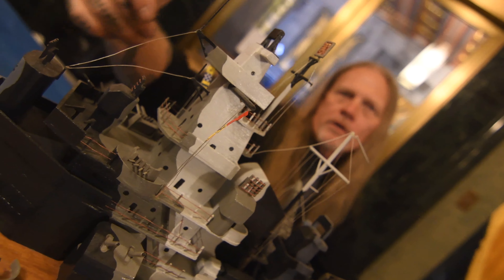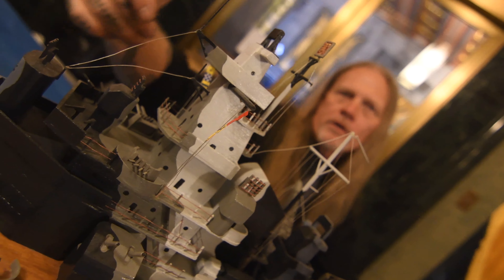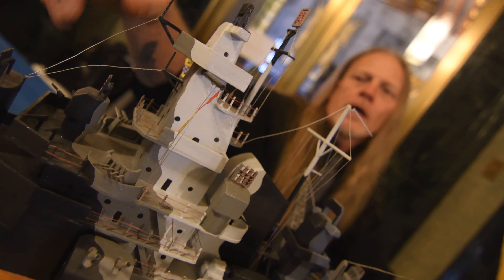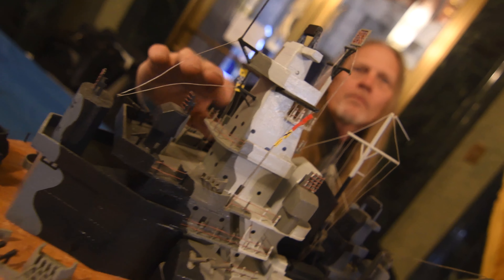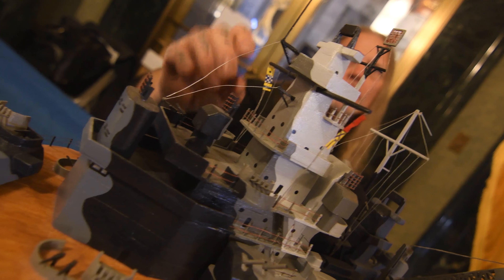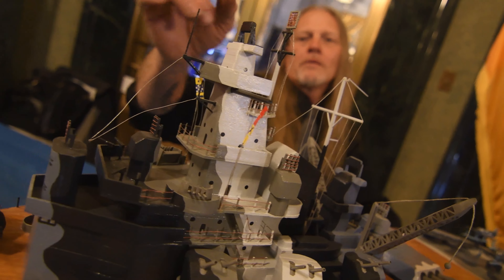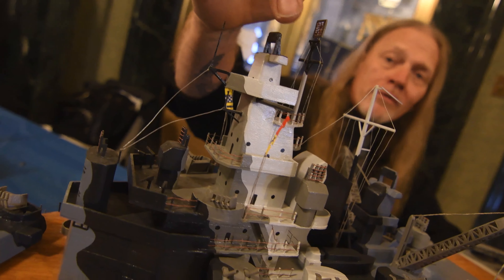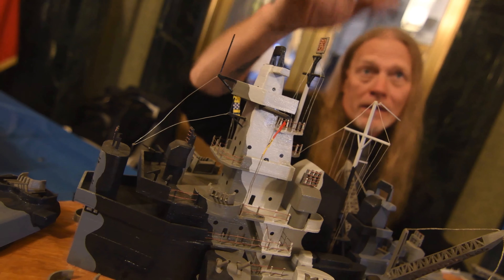Steve Wilson, of New Castle Post 830 discusses the detail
Steve Wilson, of New Castle Post 830 discusses the attention to detail involved in creating these models. Using only nail clippers, sandpaper, glue, paint, craft sticks and an extremely large amount of patience, they were able to build the ship. If the use of limited tools isn’t impressive enough, take into account that available documentation on the real vessel was very limited due to the Post being located inside of the New Castle Correctional Facility.  Are you intrigued yet? For more information about Post 830, visit our news